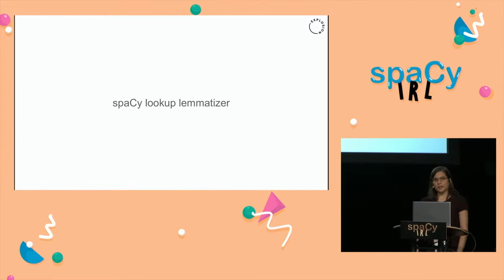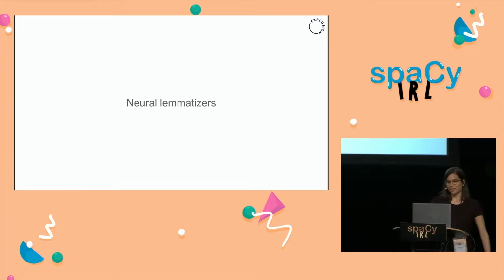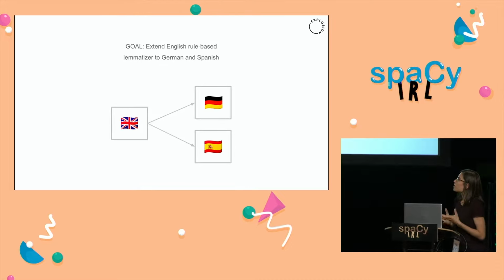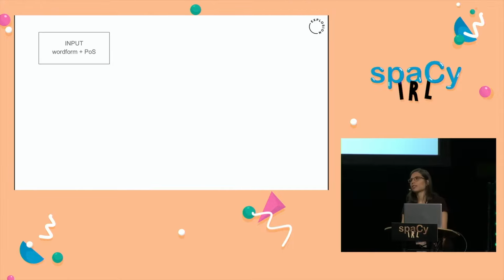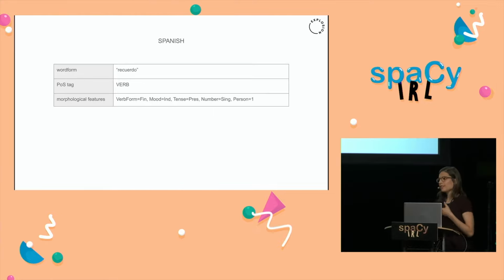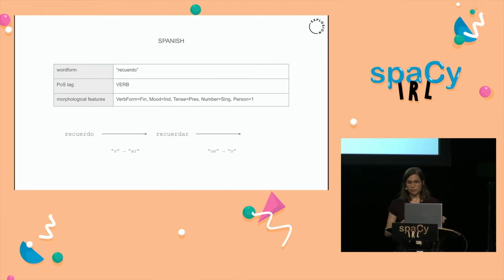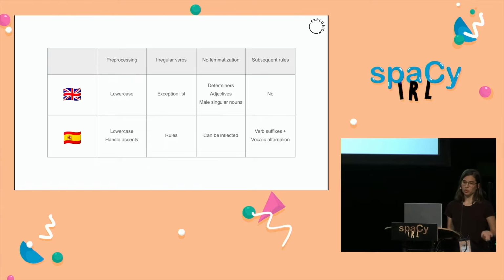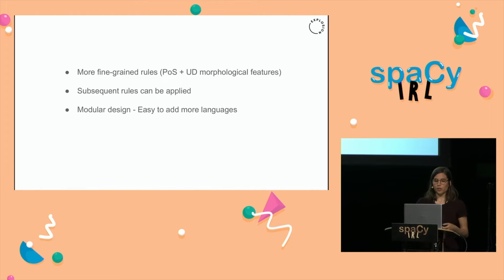Guadalupe Romero: Rethinking rule-based lemmatization (spaCy IRL 2019)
Rethinking rule-based lemmatization (Guadalupe Romero, Explosion)

SPACY IRL 2019
We were pleased to invite the spaCy community and other folks working on Natural Language Processing to Berlin this summer for a small and intimate event July 6, 2019. We booked a beautiful venue in one of Berlin's coolest neighborhoods, hand-picked an awesome lineup of speakers and scheduled plenty of social time to get to know each other and exchange ideas.